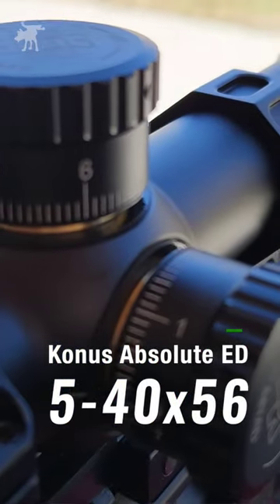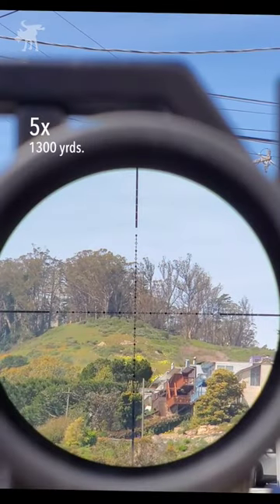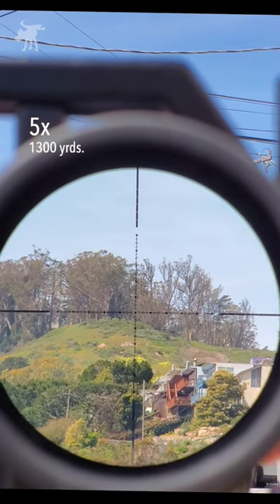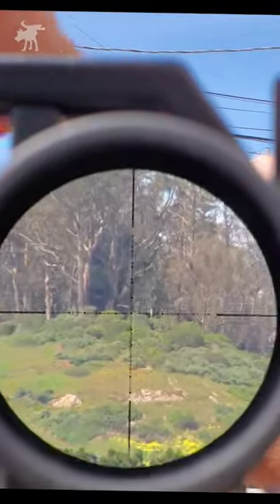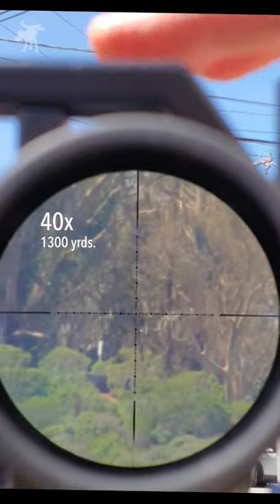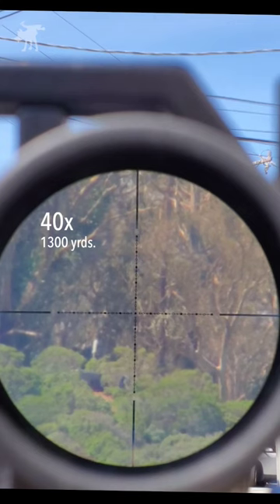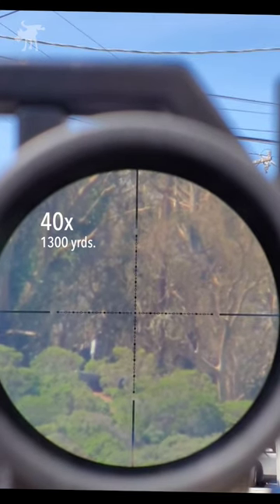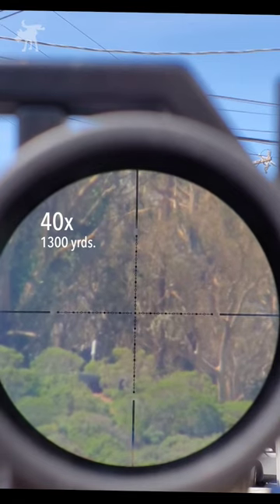Konus Absolute at 1300yrds